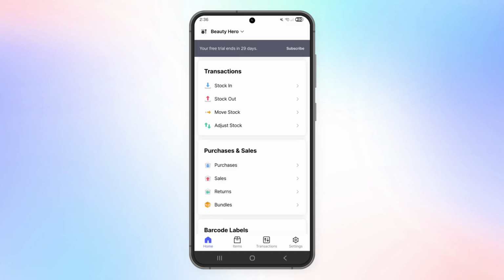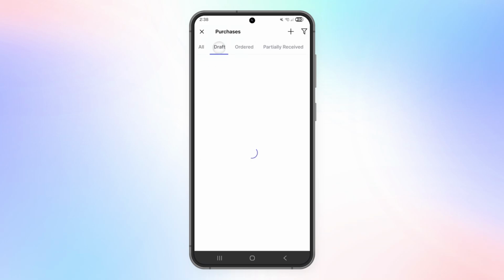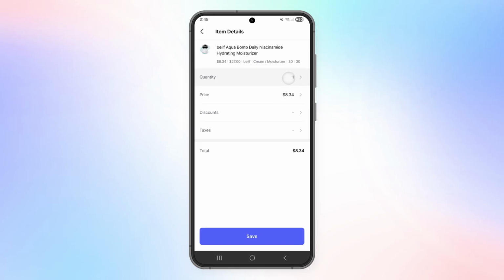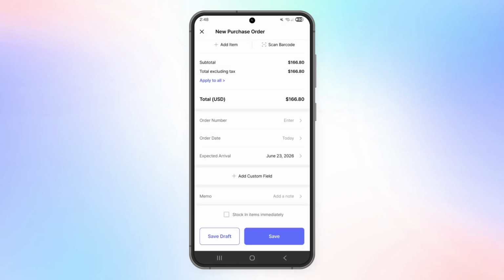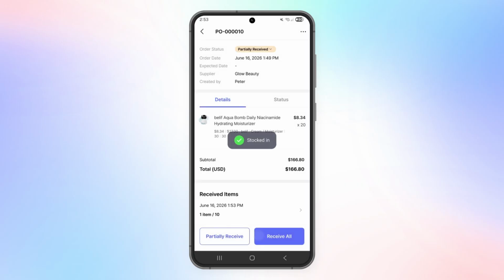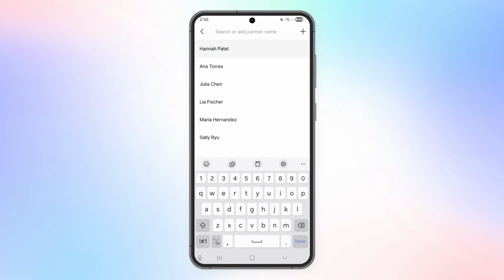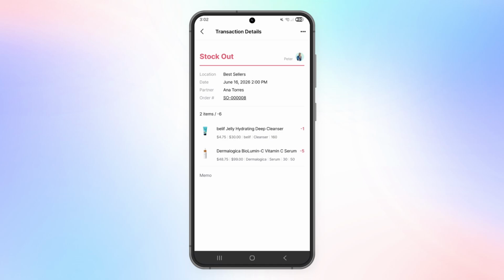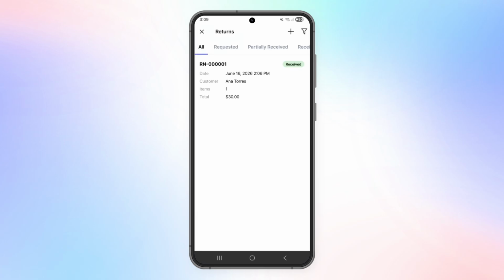How to Manage Purchases, Sales & Returns in the BoxHero Mobile App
Welcome back to BoxHero!

In this tutorial, you'll learn how to manage your full order workflow — purchases, sales, and returns — right from the BoxHero mobile app. Whether you're restocking from a supplier, fulfilling a customer order, or handling a return, you can do it all from your phone. 📲

What You’ll Learn:

✓ How to create a purchase order and track it (Draft → Ordered → Received)
✓ How to ship & receive stock — all at once or partially
✓ How to create a sales orders and track it (Draft → Confirmed → Shipped)
✓ How to process customer returns and restock items